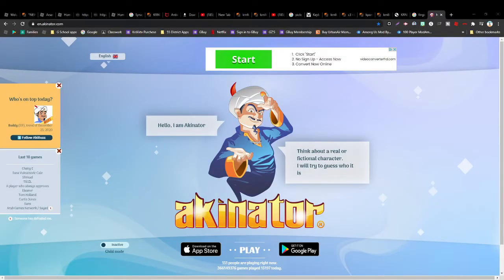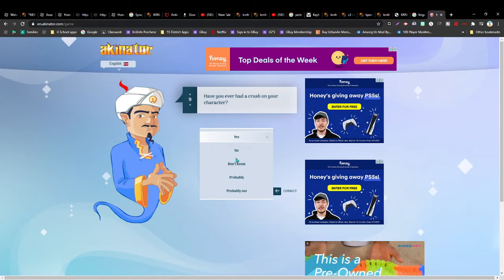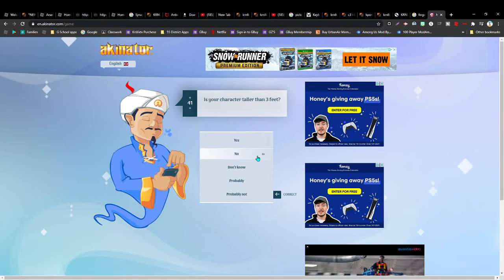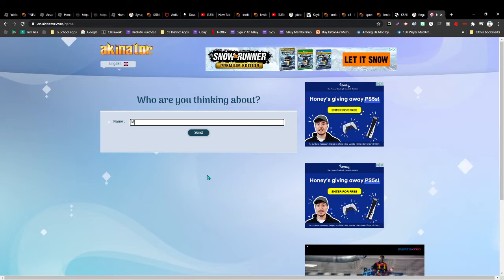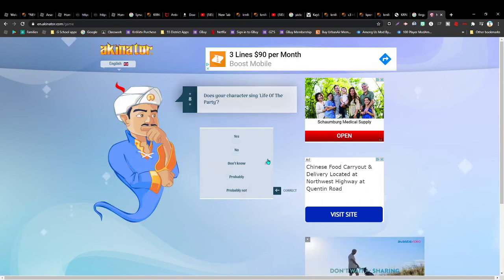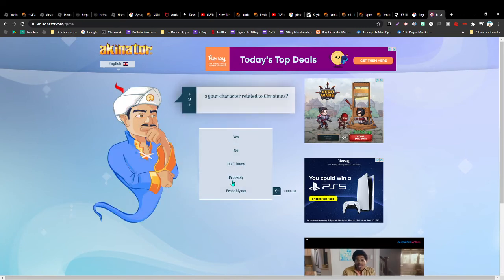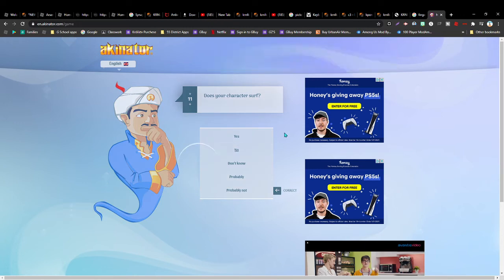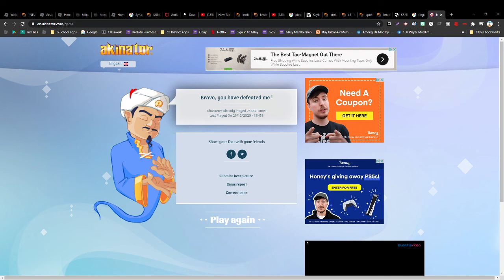Playing a mind-reader game!!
Friends:
@Mr GZPlaz Animations